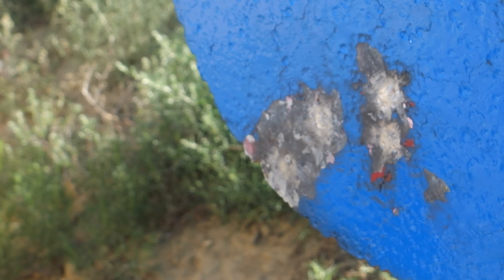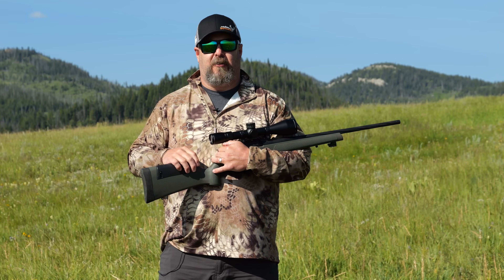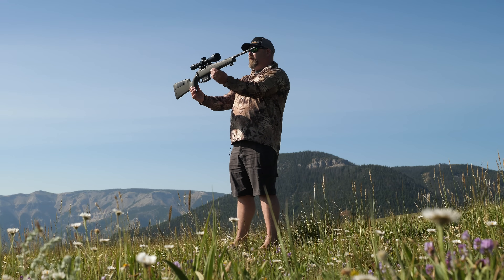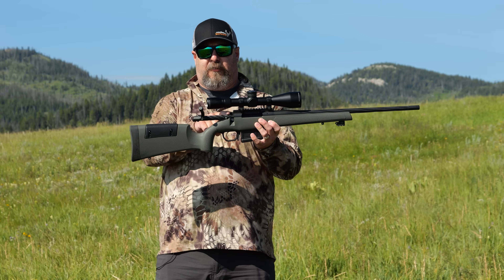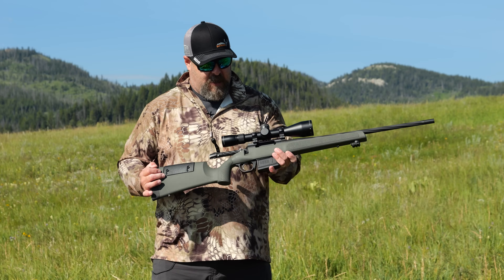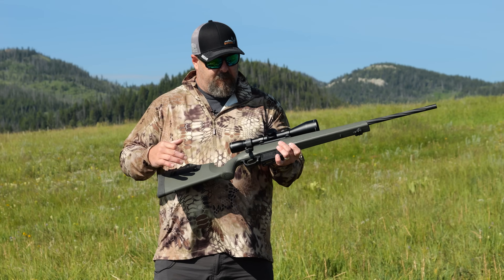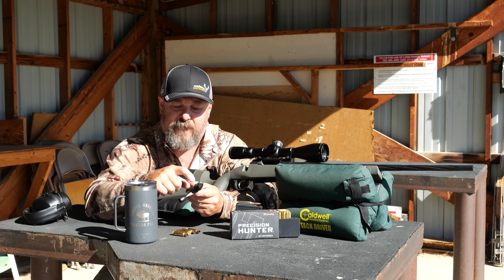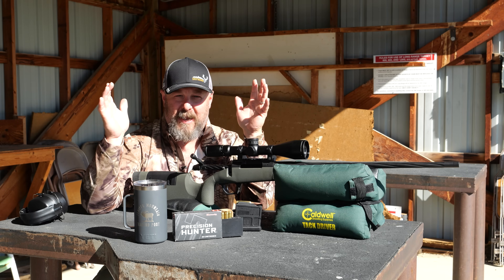Weatherby's New Model 307 Rifle, Detailed Review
This rifle review covers the Weatherby Model 307 Range XP. The updated model 700 design features a tool-less bolt disassembly, adjustable stock, TriggerTech Trigger, Magpul removable magazine and is AICS compatible. It is available in a wide variety of cartridges to suit any shooter. The Range XP gives you the feel of a custom rifle without the price. It is built to be compatible with the wide array of after-market 700 platform parts. All Model 307 rifles are guaranteed to shoot sub-MOA at 100 yards.